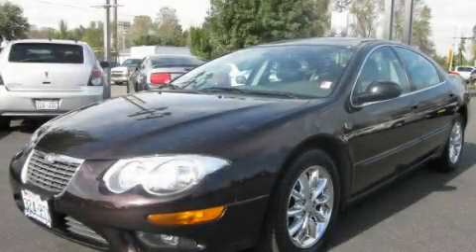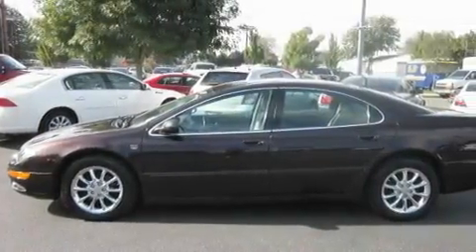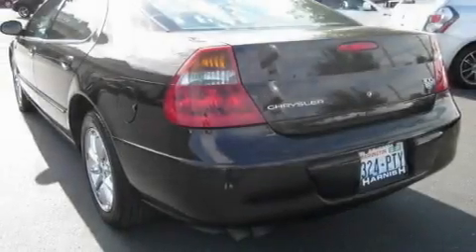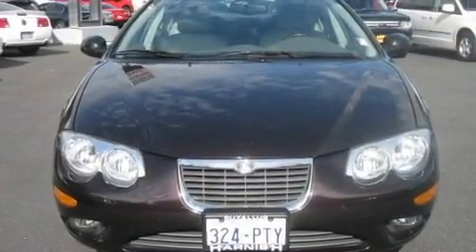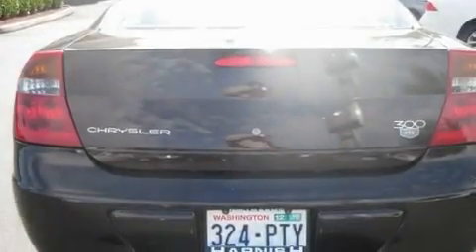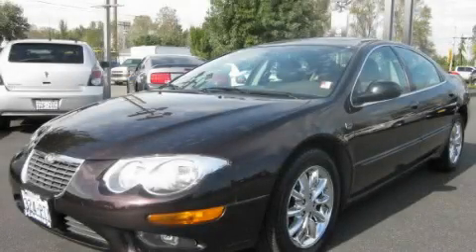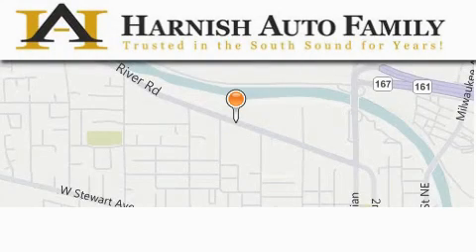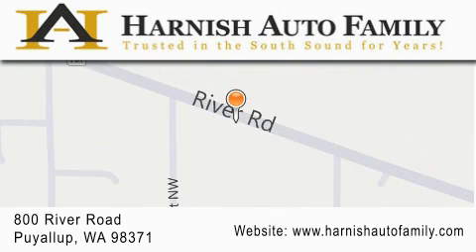Preowned 2003 Chrysler 300M Puyallup WA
Year: 2003
 Make: Chrysler
 Model: 300M
 Engine: 3.5L V6 24V MPI
 Trans.: Automatic
 Exterior: Red
 Miles: 94,607
 Interior: Gray
 Stock: B1059A

 2003 Chrysler 300M Puyallup WA